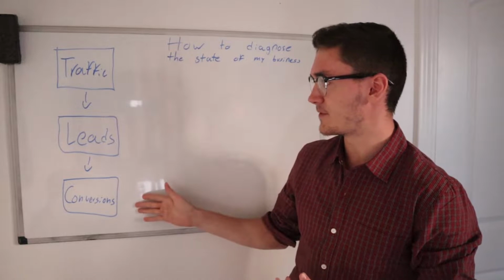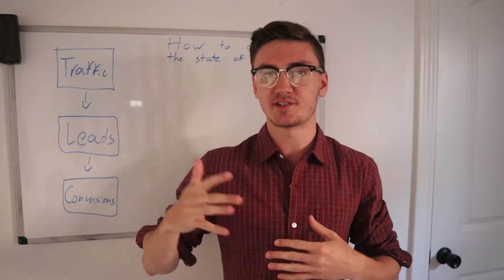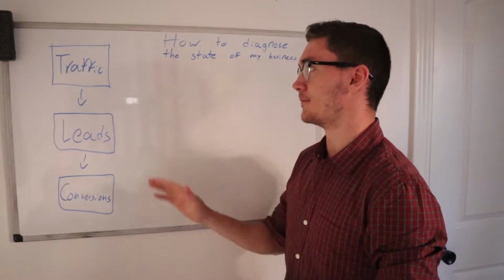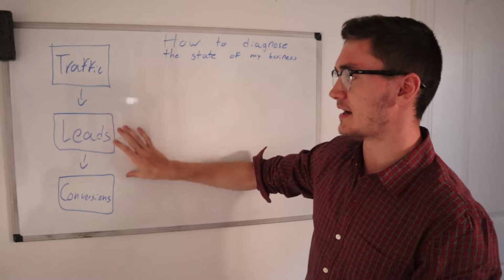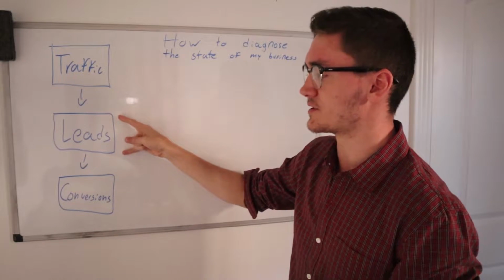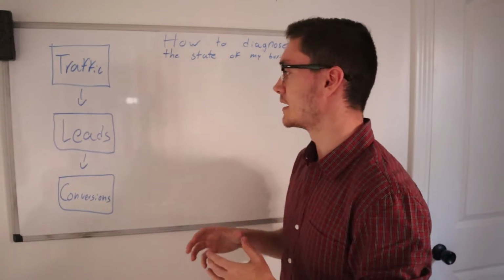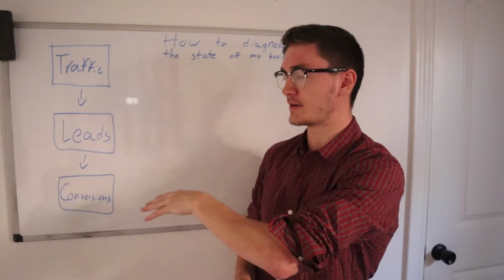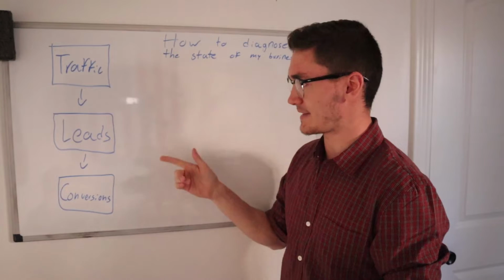3 Steps to Diagnosing + Scaling ANY Business | SMMA + Personal Branding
In this video, I wanted to share a theory I'm working on that is allowing me to diagnose my business, and my client's businesses. This should help you understand the steps you need to take to grow any business you'e involved in.

Join the "inner circle" mailing list to get free, higher level education that I can't share on YouTube

- Trey